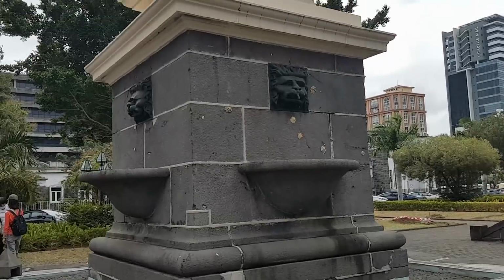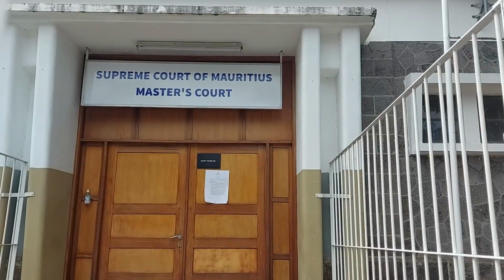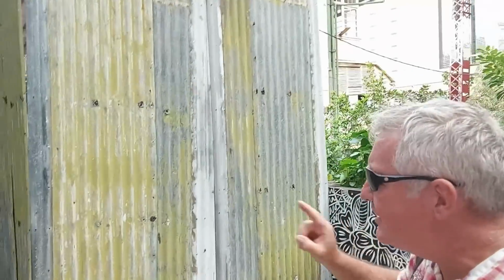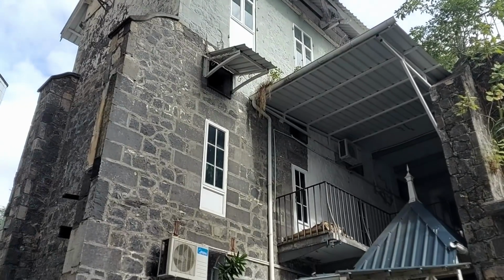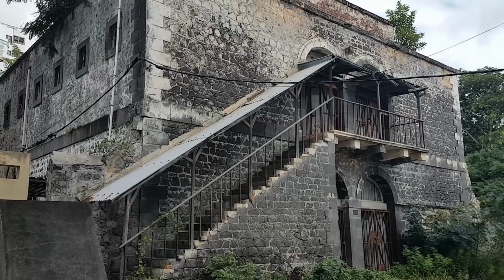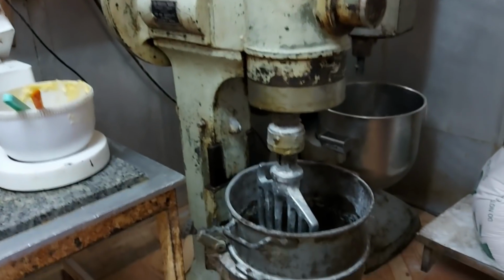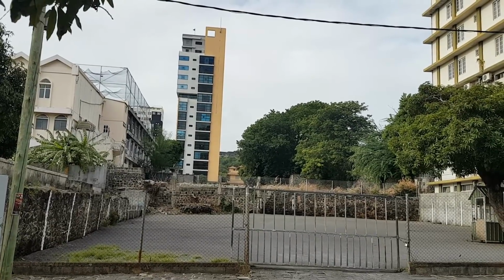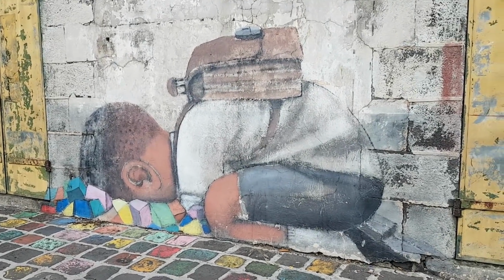Port Louis Mauritius, skyscrapers, cathedrals, a prison, wooden houses and a clock.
Uptown Port Louis has so much history and life it is hard to describe. The huge skyscrapers sharing land with a small wooden house. An old prison next to a fire station with the rare Merryweather clock. One street down is a quiet road filled with old houses and quaint shops. A perfect walking tour.

The  Saint Louis Cathedral is the obvious place to start. A huge dark stone building in its own garden surrounded by tall buildings. A huge structure in its own right with a drinking water fountain, that if rumour is to be believed, hides the burial place of slaves.

Across the street is a beautiful example of Creole architecture, not sure, but it might be the presbytery for the cathedral. On its back wall, two beautifully restored buildings, one in stone, the other made with red brick.

Out onto the ample pavement with benches opposite a KFC and next to the supreme court with a statue of a walking woman. Across the busy road, red lights are not always obeyed, is the commercial court, surprisingly beautiful, with chunks of huge stone used around the windows.

A few old and new structures down the road will steer you to the site of the original market, replaced by a theater in 1816. Following the Malcome De Chazal walkway on cobbled stones leads you to the camera museum. A barricade prevented us from viewing some old houses, but there was a well-placed stone bench to have a quick break.

On to the best surprise of the day, the fire station. The 1908 station is under repair, but inside one of the rooms is a board with the names of the fire chiefs dating back to 1851. The greatest find of the day, and possibly of the year was the extremely rare Merryweather clock, only 3 remain in the world. Too great for words to describe, but a must-see.

Next door is the prison, 300 cells in an old stone building. You can feel the spirits of the people executed here, even in broad daylight. The inside looks like every old prison movie you have seen, not a pleasant place to spend time. Riki's art of the day contrasted this ancient building butting onto a modern skyscraper perfectly.

Downhill to a quieter back road with a presbyterian church from 1840, with a huge retaining wall. It was great to see workmen clearing a tree from the structure. Old wooden houses from over a hundred years ago lead us to Rasool bakery. The owner showed us his mixer and scale, but the highlight was the wood stove and of course the biscuits he made for us.

More old buildings brought us to Saint James cathedral, built on the site of the old powder mill. While we couldn't see it, the 3 meter thick walls are still part of the structure. If I go on about the numerous other old buildings you will probably send me to the prison, so I jump ahead.

Back to our starting point, we came across the piece of street art which is so iconic I think all who have heard of Mauritius know what it looks like. A boy with his head in coloured blocks.

Take a slow walk or a whirlwind tour, this is a piece of Port Louis and perhaps Mauritius that should not be missed.

We are saving up to get a drone, so we can show you more from the places we visit. Help the cause by buying a coffee. You can also get a free copy of Riki's art of the day here: